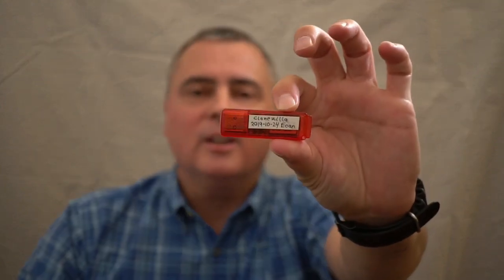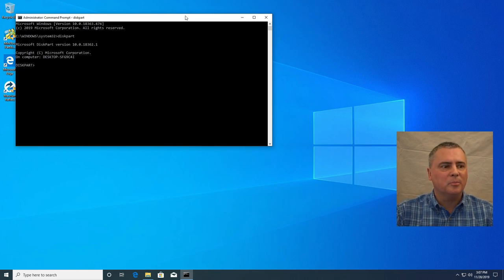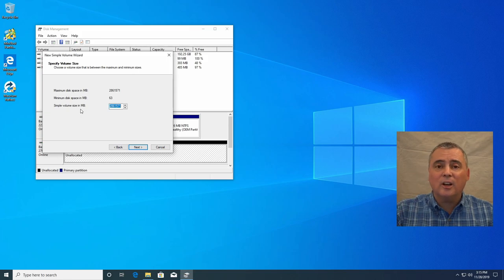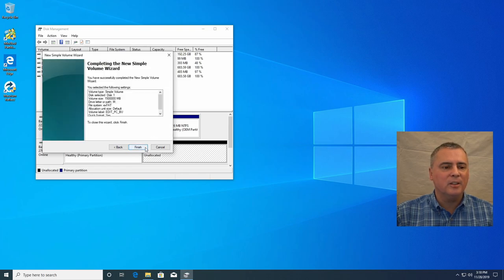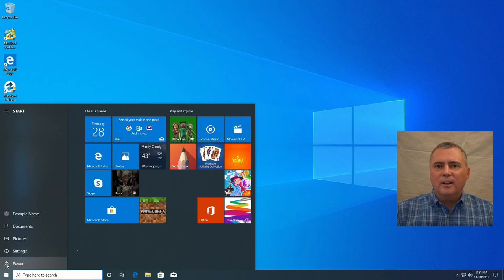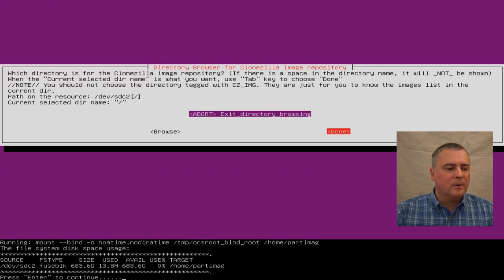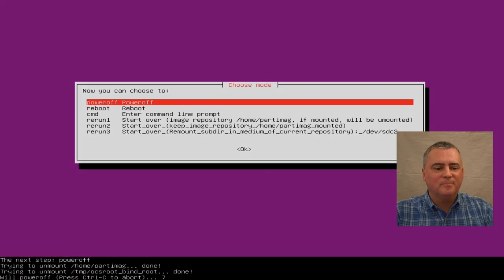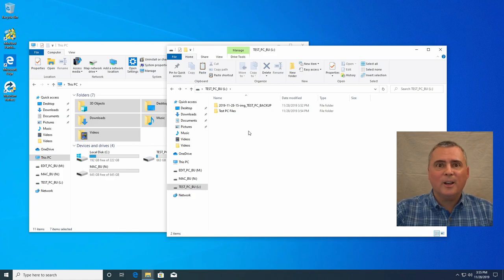How to use Clonezilla to create an image in Windows 10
In this video, I show how to use Clonezilla to create an image in Windows 10 on to an exteral USB hard disk. The video goes into detail on how to partition a large hard disk for backing up several different computers. Included is a tip on how to format an exFAT hard disk in Windows for use with Apple Time Machine on a Mac. I then create a backup image of a computer SSD on the hard disk. Since the image does not have accessible files, I also show how to back up the files in an accessible way.

Which key to use during startup to get to the boot menu? Try these links first: